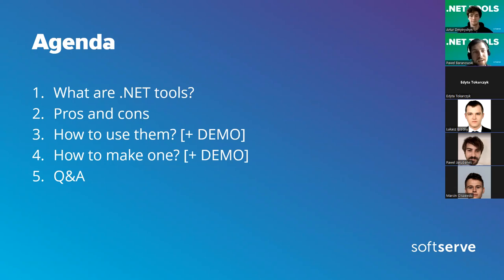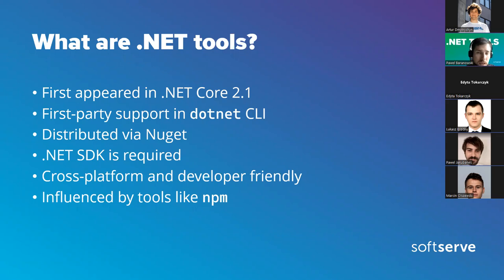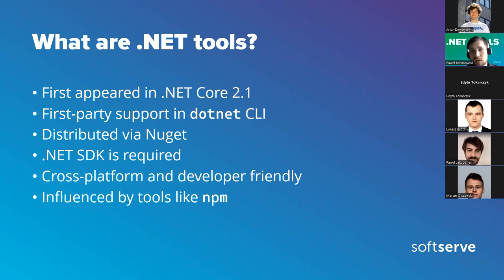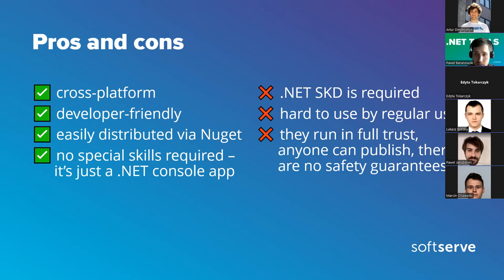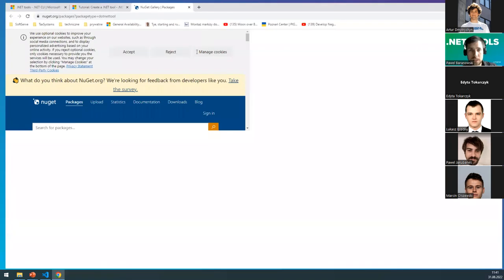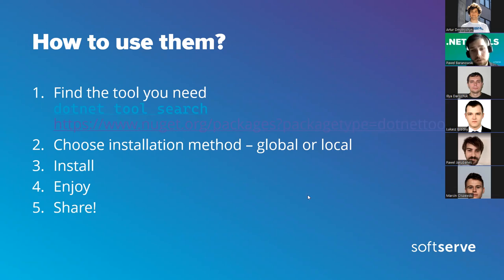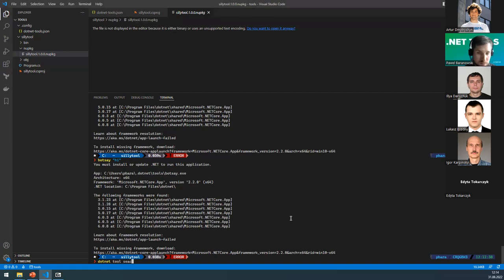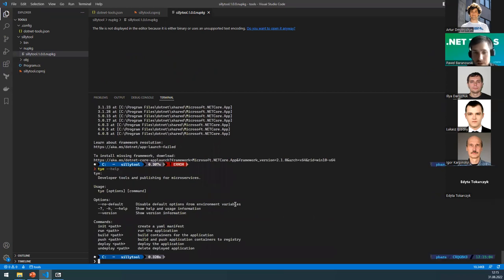.Net tools - how to use them and how to make your own by Pawel Baranowski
During this .NET community meetup we took a look at .NET tools, their use cases and pros and cons. We discussed different installation methods and best practises for creating a new .NET tool.